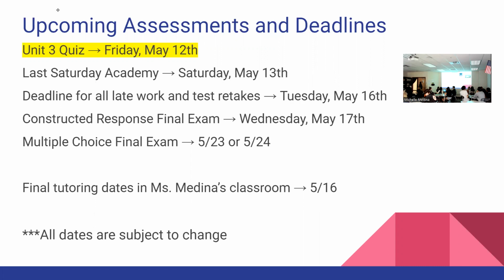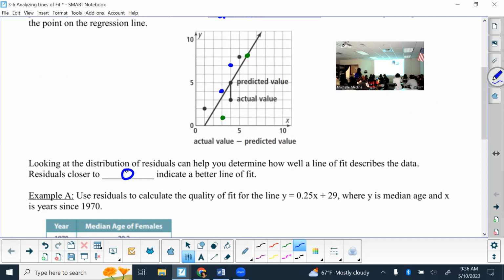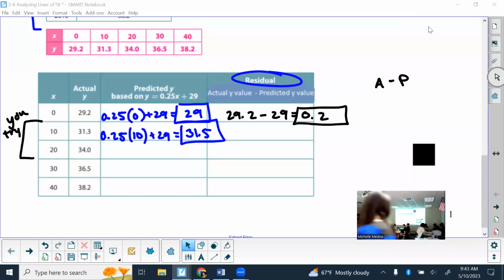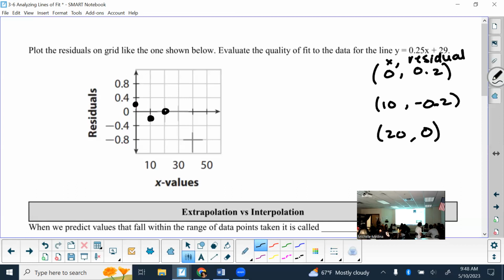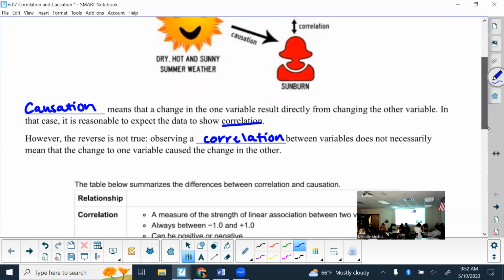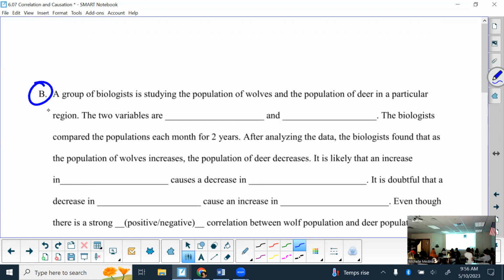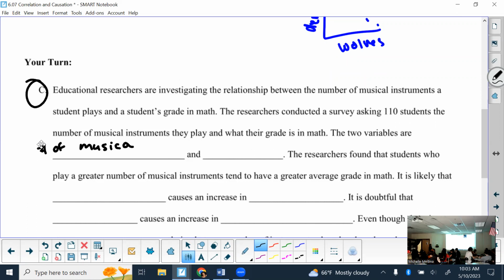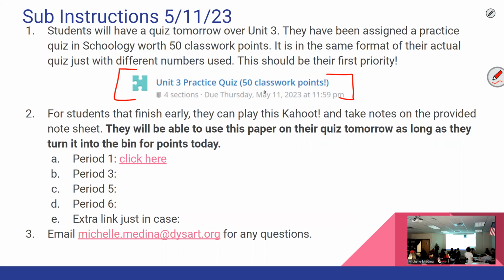Unit 3: Residuals, Correlation, and Causation